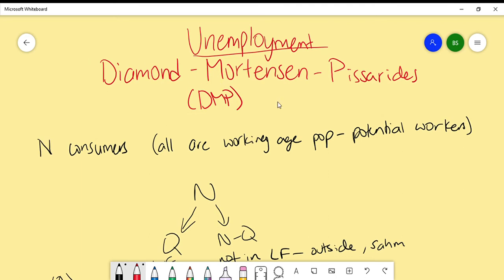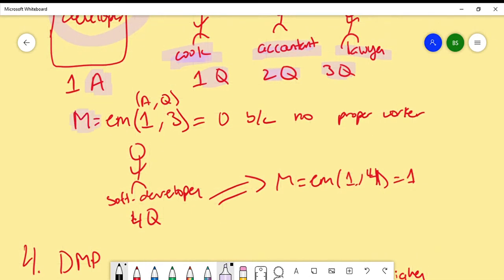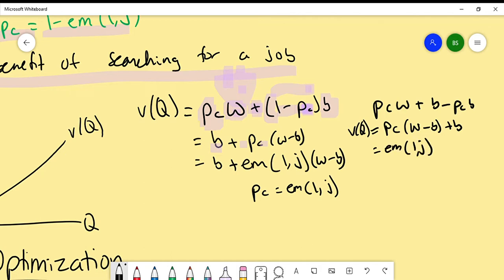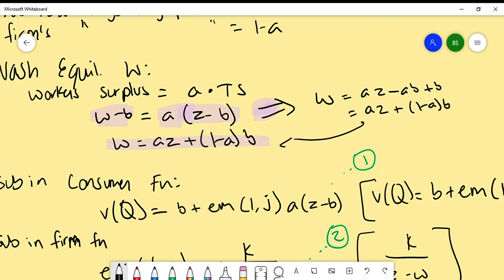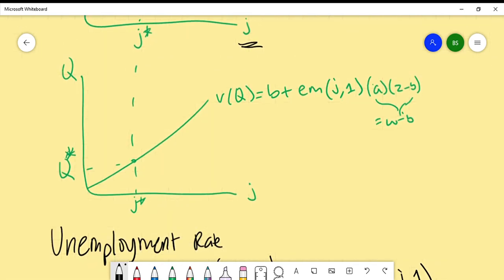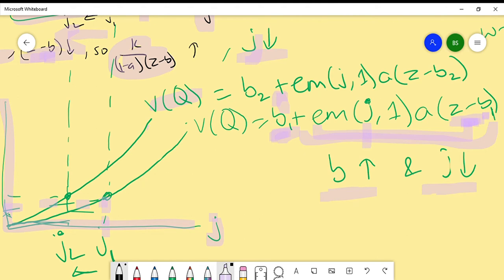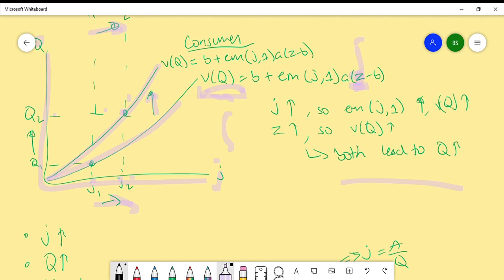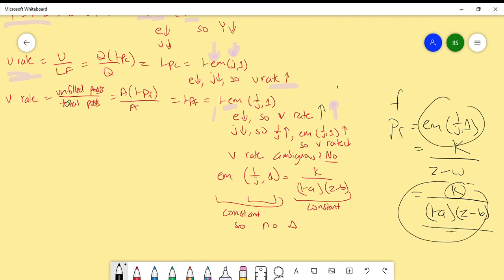Diamond Mortensen Pissarides (DMP) Model of Unemployment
basically the title
super long video i highly doubt ill ever rewatch this

lay out terms and people involved:
consumer
firm
matching function and properties
consumer optimization
firm optimization
nash equilibrium
random rates (total output, unemployment, vacancy)
increase in b
increase in z
decrease in e

Note: these aren't official videos, just my own notes.